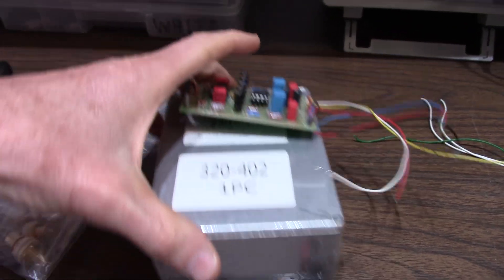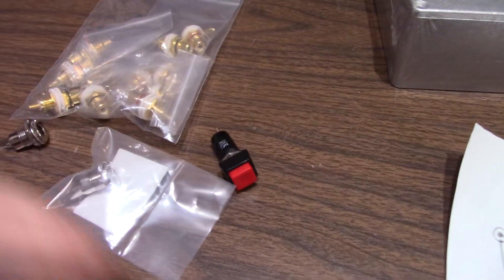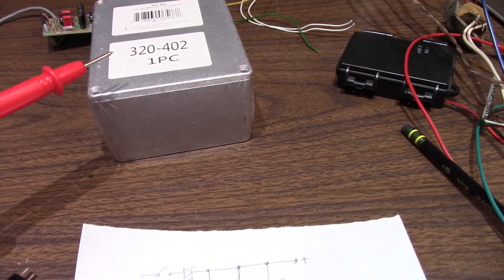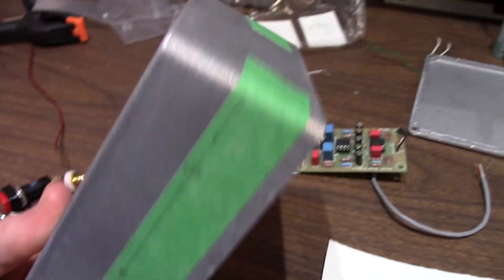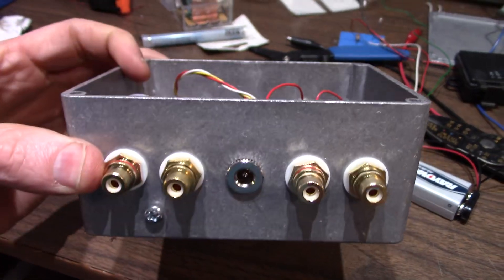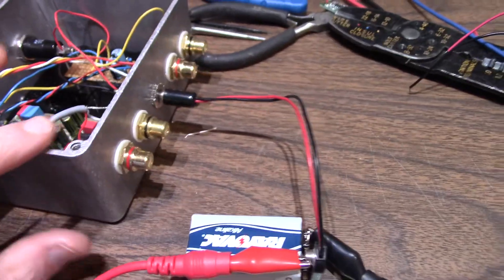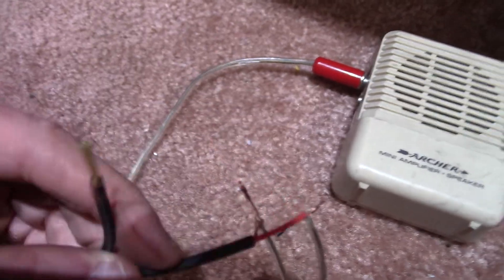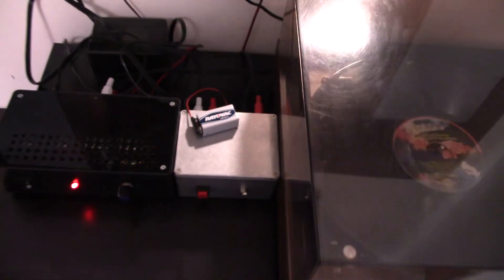ESP phono preamp power supply and case - project complete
Time to finish off the phono preamp project by making the power supply and putting it all in a project box.